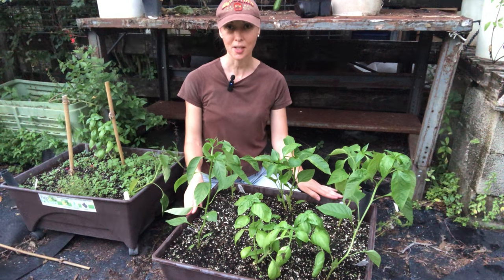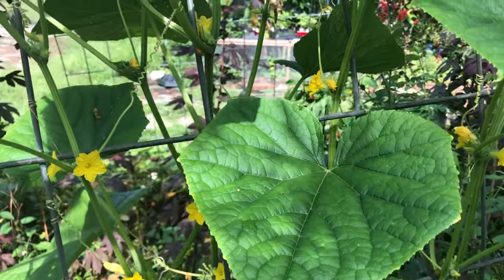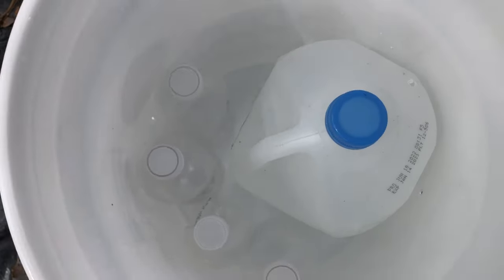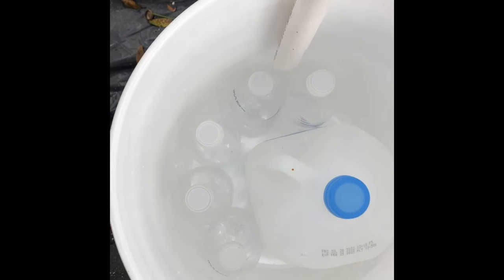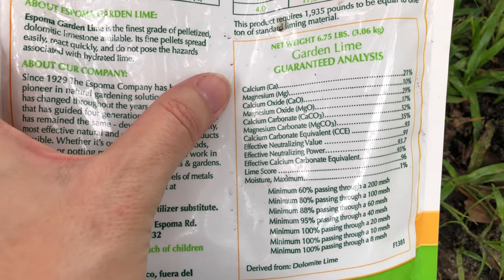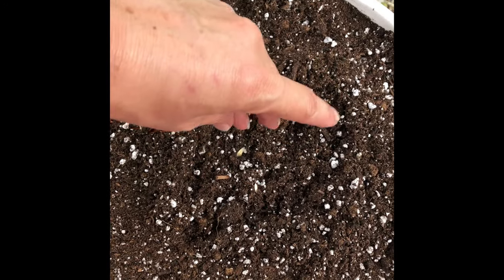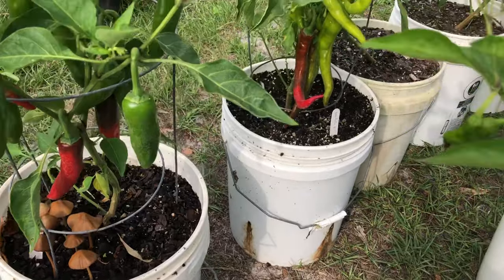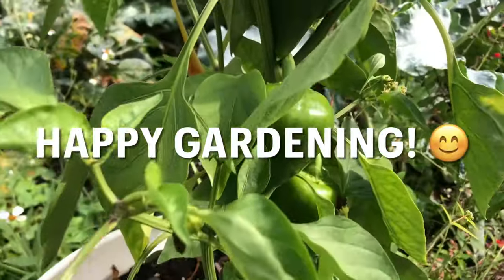How To Make A “Self-Watering” Wicking Pot For Your Container Garden - Using A 5 Gallon Bucket.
Wicking pot growing systems are a great way to grow vegetables in containers, but most store-bought self-watering style planters are a bit expensive. It’s much cheaper to make your own self-watering pots, and in this video I show you the method I use to make my own diy wicking containers. This is my preferred type of container for growing my cucumbers and peppers since it helps them to get a more steady supply of water.

I learned this method by watching this video on a YouTube channel called Gardening With Leon

Here are links for many of the products I use in my vegetable garden.

Jobe’s Organic Fertilizer (4-4-4)
or
Espoma Organic Fertilizer (3-4-4)
or
Sustane Organic Fertilizer (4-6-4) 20 lb Bag

For Berries: Espoma Berry-tone Organic Fertilizer (4-3-4)

In addition to the above fertilizers I occasionally use these seaweed and fish fertilizers to give my plants a boost of nutrients. I also use some of the seaweed fertilizer (half-strength) on my seedlings right after I transplant them (Note: I don’t use fertilizers with fish in them for seedlings):
Maxicrop Seaweed Fertilizer (Powder)
Maxicrop Seaweed Fertilizer (Liquid)
Neptune's Harvest Tomato & Veg Fertilizer 2-4-2 (Note: this formula is best for first few weeks of plant growth, as it encourages lots of green leafy growth. For fruiting/flowering plants, I switch to the Rose & Flowering formula after the first few weeks. Also, this contains fish and the smell attracts animals, which will dig up the plants trying to find the source of the fish smell, so I use it early in day and water it in just before dark to minimize the smell).
Neptune's Harvest Rose & Flowering Formula 2-6-4 (Note: This formula also contains fish so everything I said above about attracting animals applies to this formula too).

The Following Organic Soil Amendments Add Trace Minerals To The Soil.
Green Sand (Organic Soil Amendment Adds Trace Minerals)
Kelp Meal (Organic Soil Amendment Adds Trace Minerals)

Dolomite Lime

Self-Watering Grow Boxes:
Patio Pickers

Drip Irrigation

7 Gallon Grow Bags
5 Gallon Grow Bags
10 Gallon Grow Bags

14 Inch Diameter Grow Bag Trays/Saucers
16 Inch Diameter Grow Bag Trays/Saucers